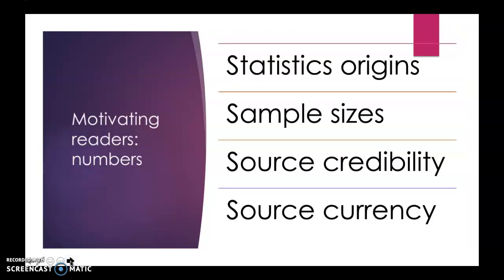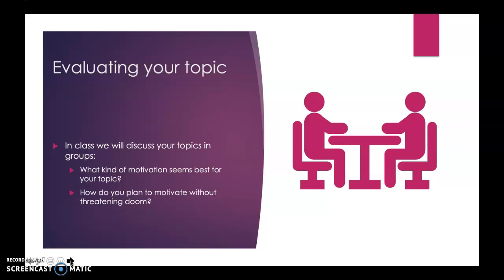Introductions for Longer Arguments